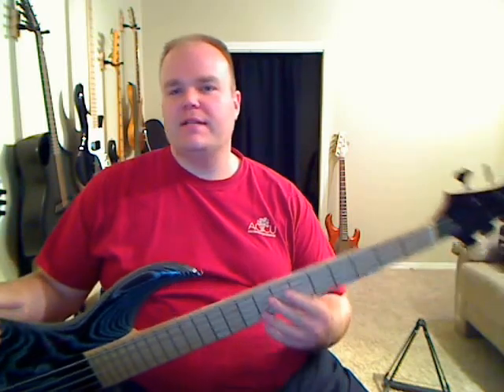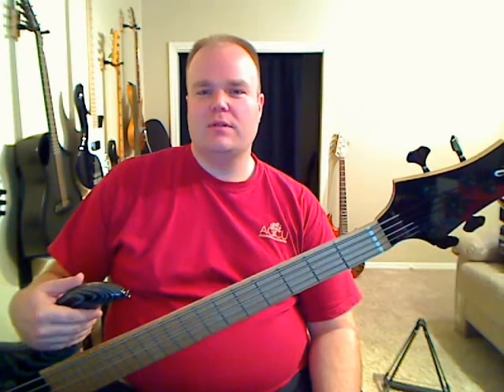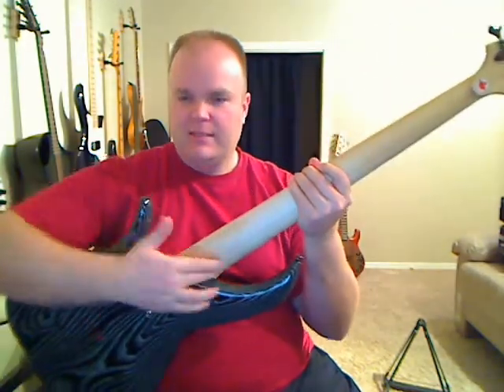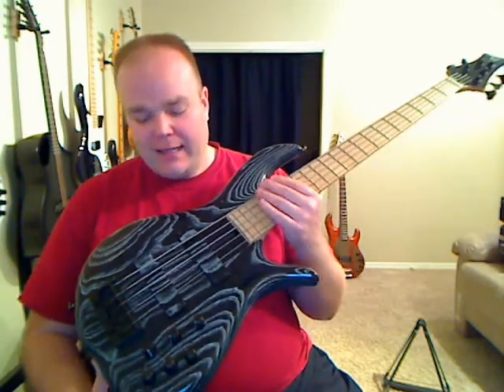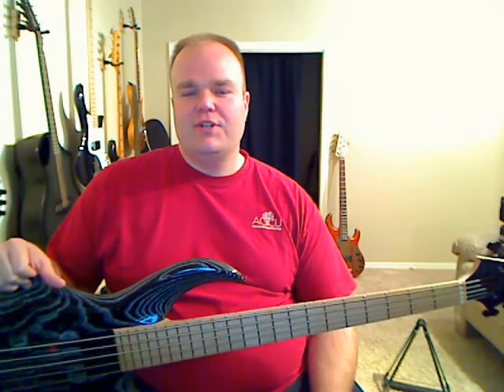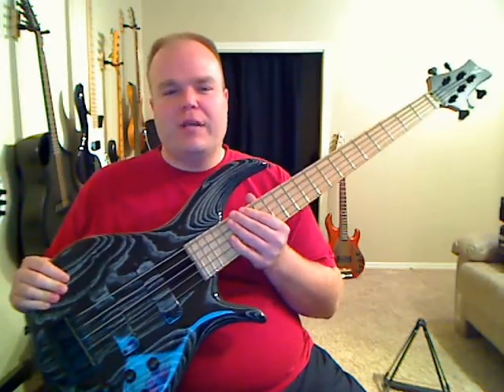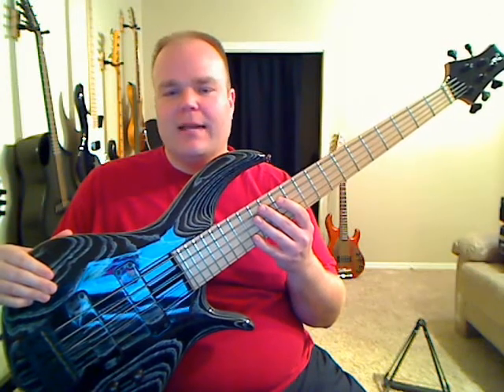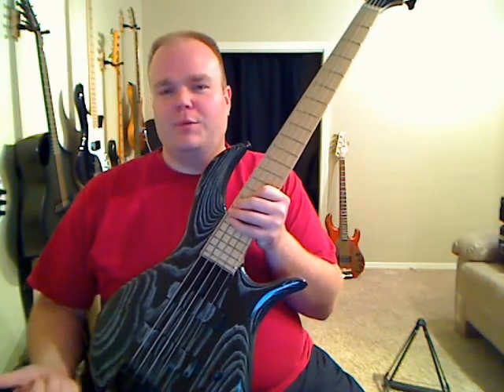FBass BN-Series Review Pt 1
A review of the F Bass BN-series of basses from Donovan @ FretSpot.com.  Be sure to check out part 2!

Let me help you build your next FBass or MTD!